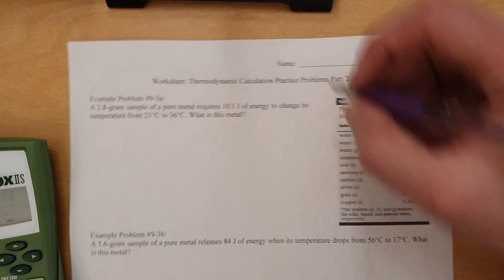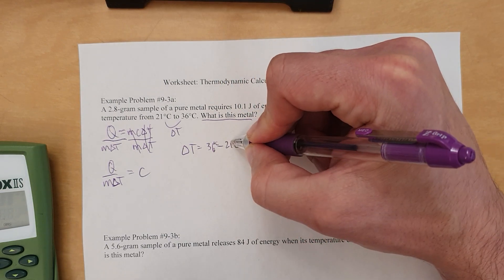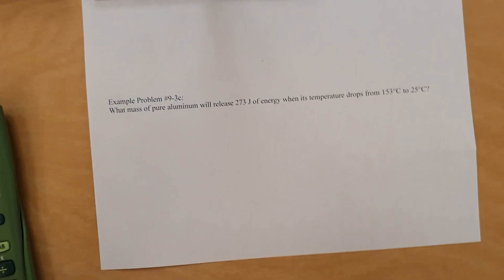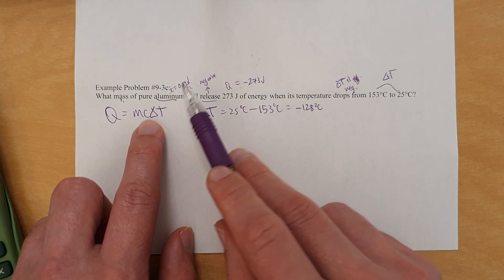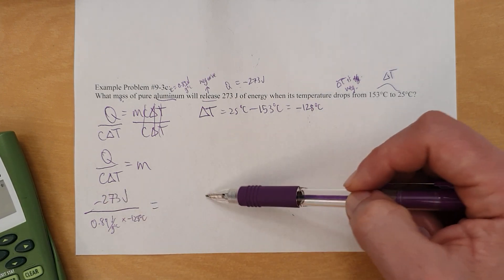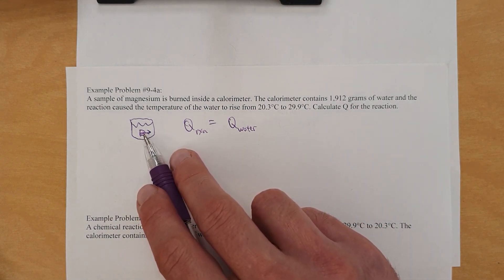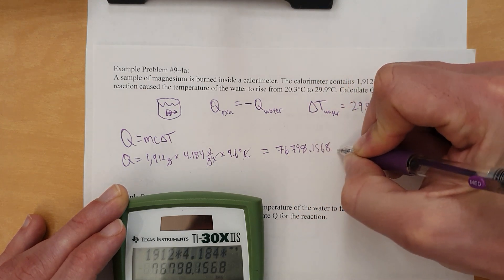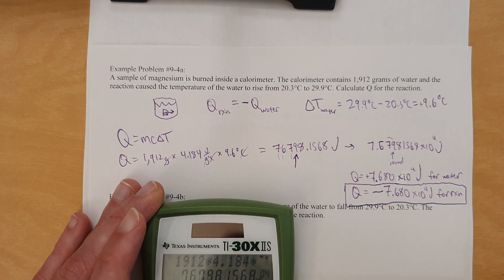Video Key Thermodynamic Calculation Practice Problems 2 of 3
In this video, we explore the ways in which the equation Q = mcΔT can be algebraically rearranged to solve for one of its variables, and also look at situations where energy is transferred from one object to another